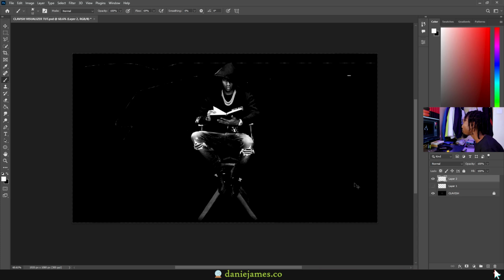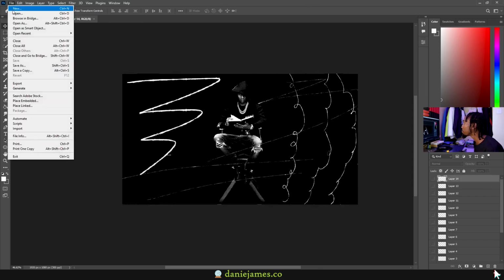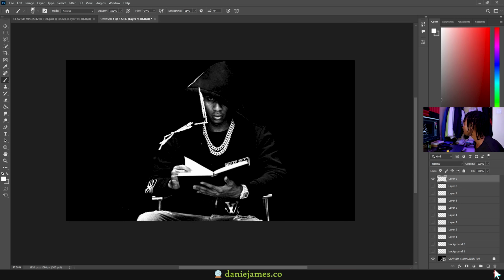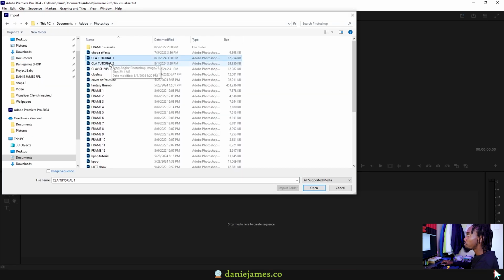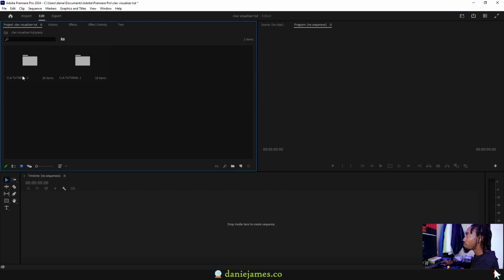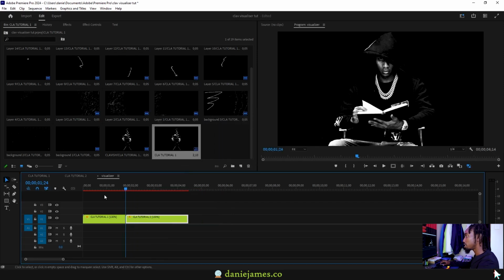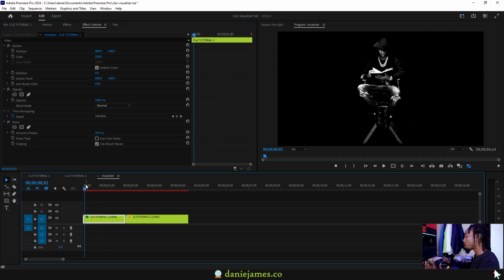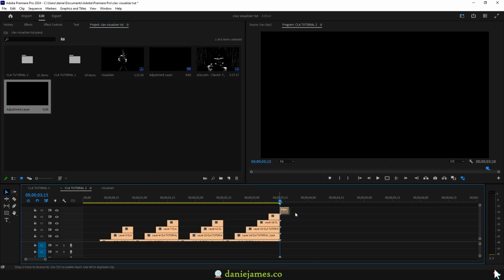How to Turn ANY IMAGE to VISUALIZER | Clavish Album Cover Tutorial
• Here are the brushes I used on Photoshop